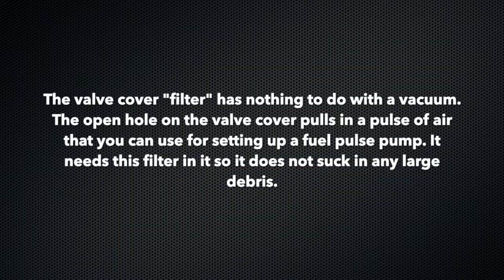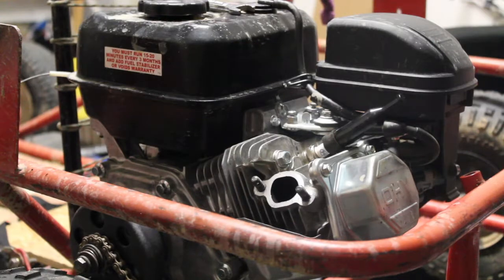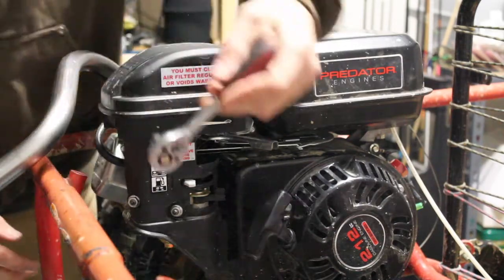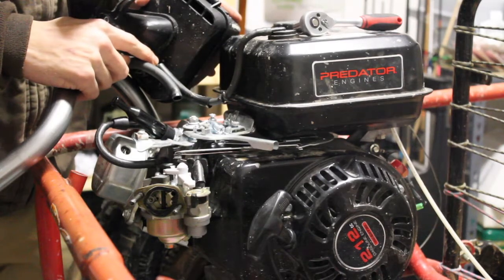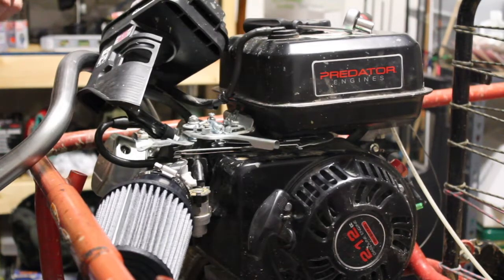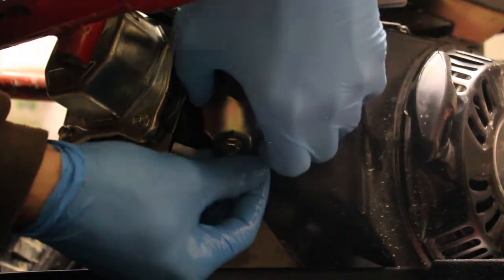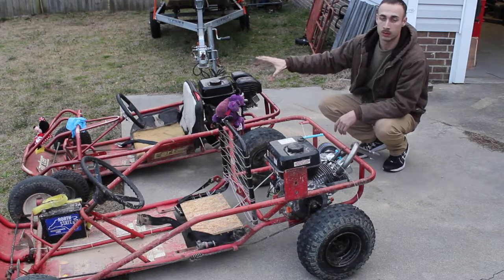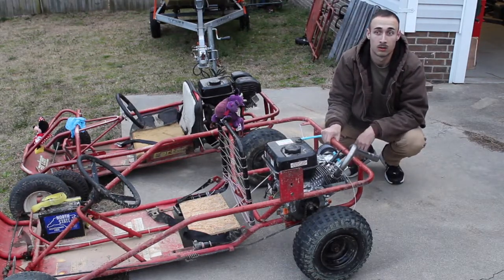Episode 6 Part 1 Harrison's Stage 1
Today we begin the journey to upgrade Harrison's motor using the Stage 1 Hop Up kit from NR-Racing. The link to this kit can be found below. Over the next couple of videos we will be installing an exhaust header, performance air filter, 22 pound valve springs, a bigger carb main jet, and a low drag flywheel fan. We will also attempt to advance the timing by 8 degrees and also set the valve lash. I will try to include all links to information below.

I would also like to add that the new main jet is a 92mm or 0.0362" according to NR-Racings' website at the following link